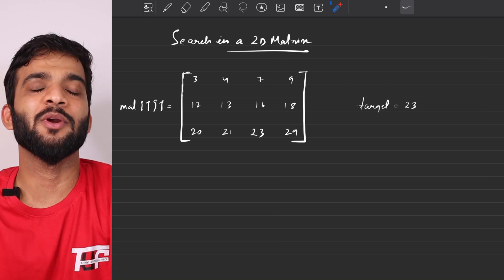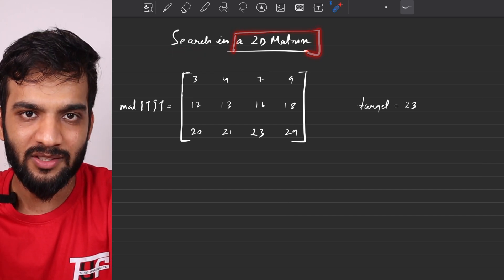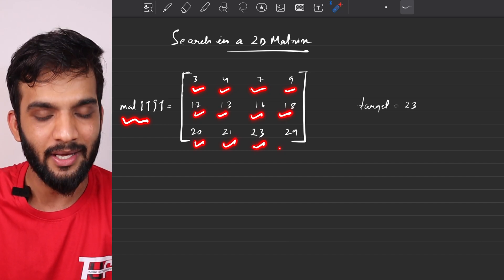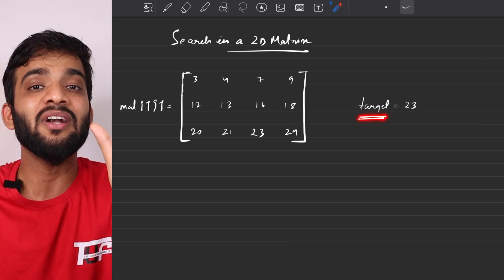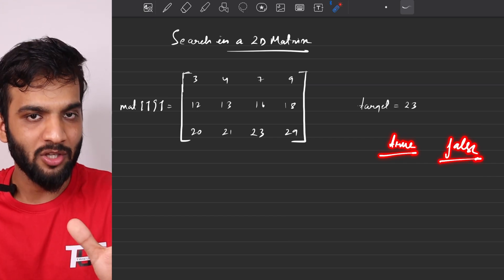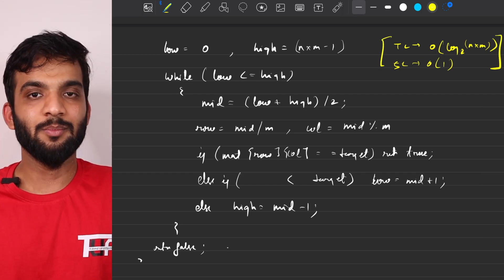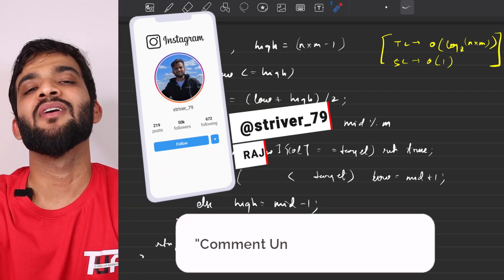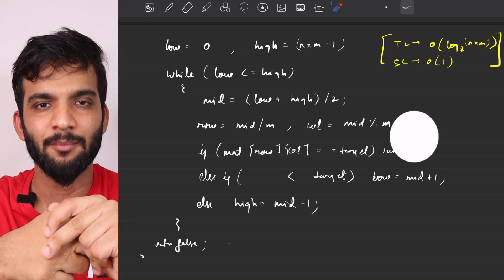BS-24. Search in a 2D Matrix - I | Binary Search of 2D